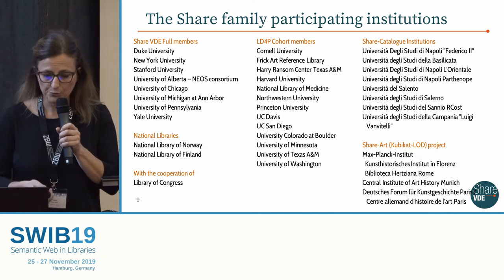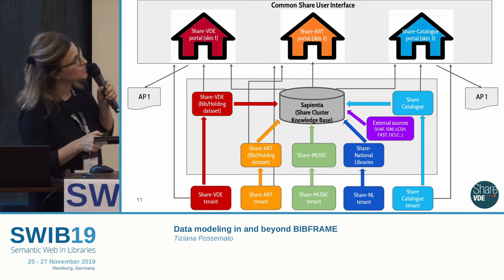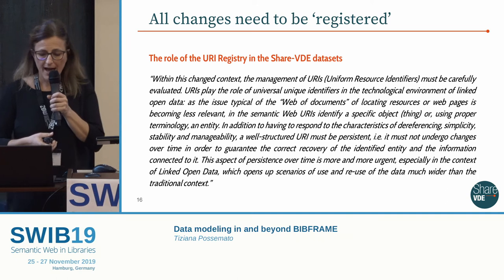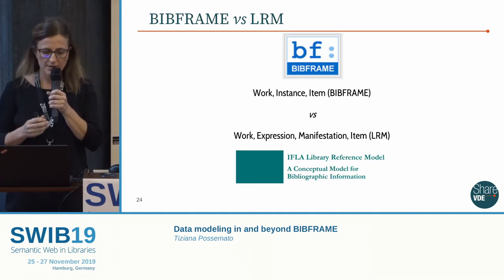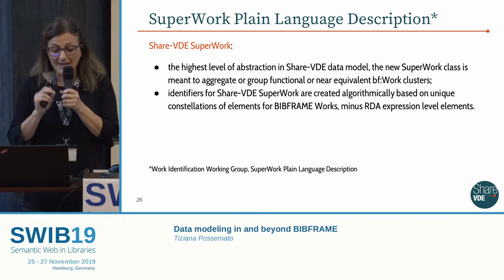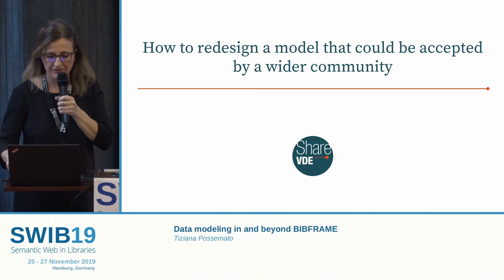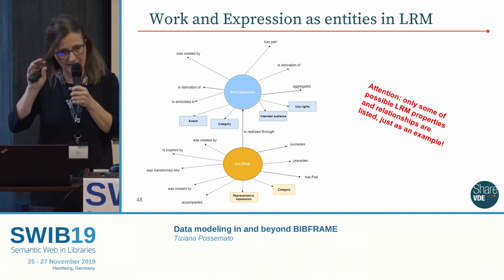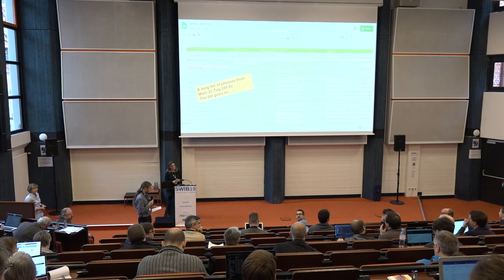Data modeling in and beyond BIBFRAME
Talk by Tiziana Possemato,
@Cult and Casalini Libri, Italy

Abstract:
Share-VDE has reached its production phase, with over 20 libraries involved in the analysis, conversion, enrichment and publication of their data (originally in MARC21) according to BIBFRAME. Unlike some software components, the deliverables (library datasets and the Cluster Knowledge Base) are open source and accessible as dump and/or as SPARQL end-point, available to enhance other databases. Share-VDE uses external sources in various formats (VIAF, ISNI, Wikidata, LC data etc.) in the enrichment process.
Share-VDE tools are evolving and aim to allow librarians wider and more direct interaction with bibliographic data expressed in Linked Data. The CKB editor and the URI Registry, two of the main tools for this direct interaction with data in LD, permit data to be validated, updated, controlled and maintained, ensuring a quality that massive and automated procedures cannot fully guarantee. The CKB Editor will be released in open source as an RDF/BIBFRAME Editor.
Since the CKB is released in two versions (Postgres database, for internal use, and RDF, for external use), the update procedures will connect with both versions, using APIs to align them through automatic and manual procedures.
Further analysis is also being carried out to verify how the BIBFRAME ontology complies to the requirements of a collective catalogue, intended as a catalogue produced by the integration of independent library catalogues. In this context, the SuperWork and Master Instance concepts implemented in Share-VDE are considered necessary extensions of the BIBFRAME ontology to better identify and qualify more specific entities. The presentation will touch upon these complex issues, typical of the current technological environment, but still conditioned by the dominant cataloguing tradition. Discussions and analysis of these topics, shared with the Library of Congress, will be presented.